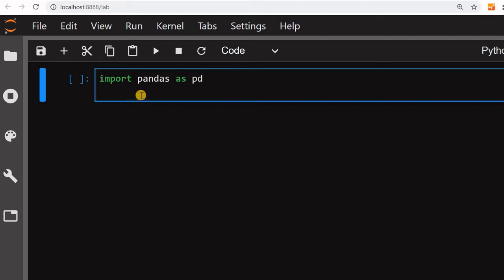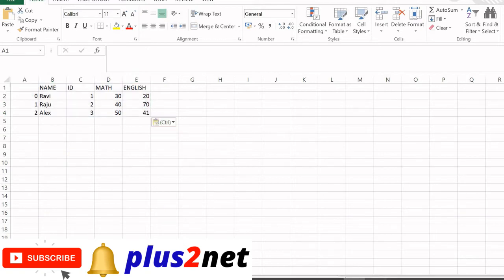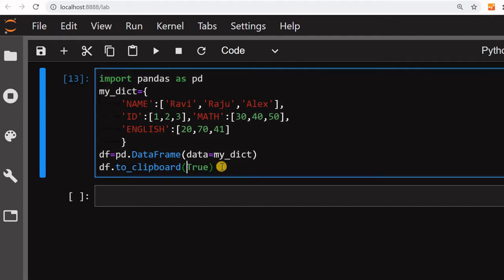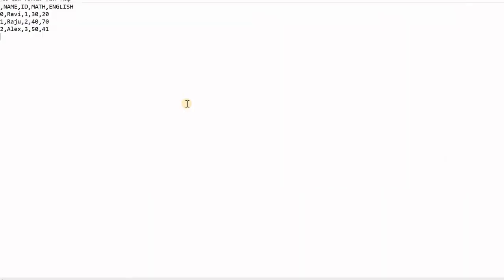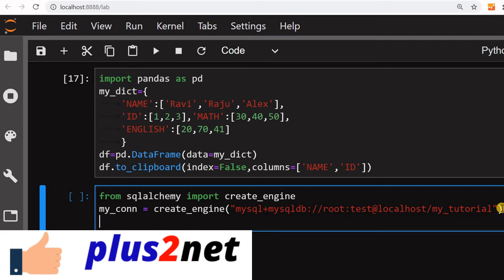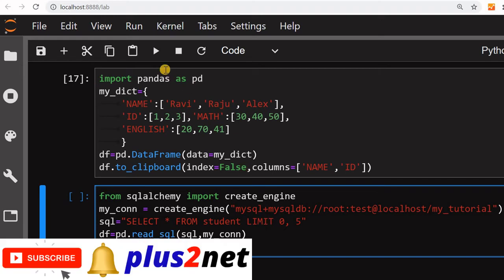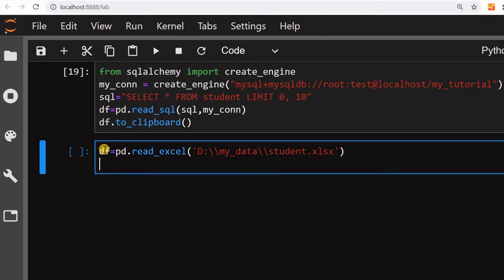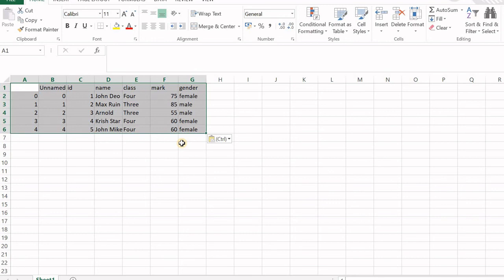Python Pandas DataFrame data to Clipboard by to_clipboard() MySQL sample table or Excel as source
We can copy DataFrame data to system Clipboard by using to_clipboard() method.  We will first create one Pandas DataFrame by using some sample data.

my_dict={
 'NAME':['Ravi','Raju','Alex'],
 'ID':[1,2,3],'MATH':[30,40,50],
 'ENGLISH':[20,30,40]
df = pd.DataFrame(data=my_dict)

After creating the DataFrame we used to_clipboard() to copy the data to clipboard
df.to_clipboard()
We can add different options while generating the  html tags . One important options is columns(), c header, index etc.
The most important options are sep and excel, by using excel=True ( default ) we can paste the data in excel file. Similarly by default sep=’\t’ or one tab separated, we can change this to any other delimiter values.

df.to_clipboard(columns=['NAME','ID'])

From MySQL database using read_sql()
We can connect to MySQL database by using SQLAlchemy engine and after connection we will create our DataFrame by using data from sample table by using read_sql.
from sqlalchemy import create_engine
my_conn = create_engine("mysql+mysqldb://root:test@localhost/my_tutorial")
sql="SELECT * FROM student LIMIT 0,10"
df=pd.read_sql(sql,my_conn)
df.to_clipboard()
Here 10 rows of data from the student table  will be copied to Clipboard  .
Excel or CSV file to string
From excel file we can create string by first creating the dataframe by reading the excel file by using the method read_excel()
df=pd.read_excel("D:\\my_data\\student.xlsx")
df.to_clipboard()

Similarly we can read csv file and copy data to Clipboard
df=pd.read_csv("D:\\my_data\\student.csv")
df.to_clipboard()